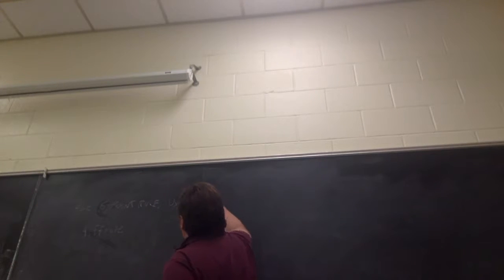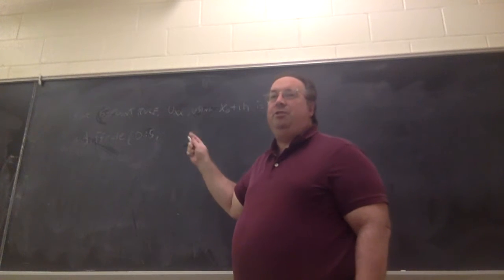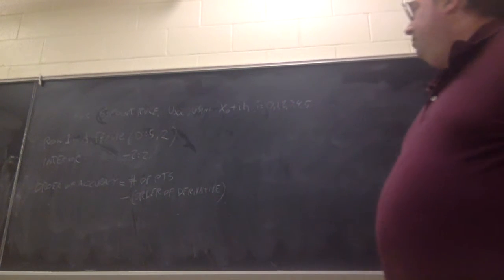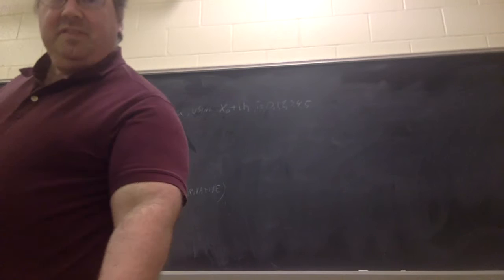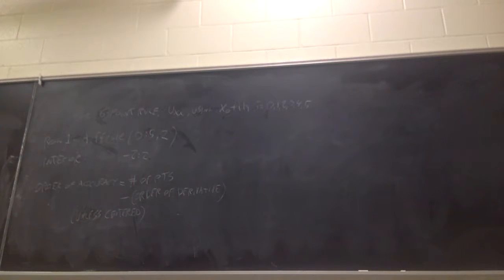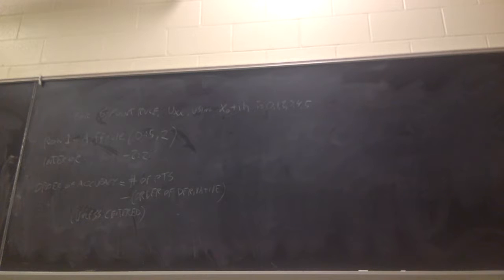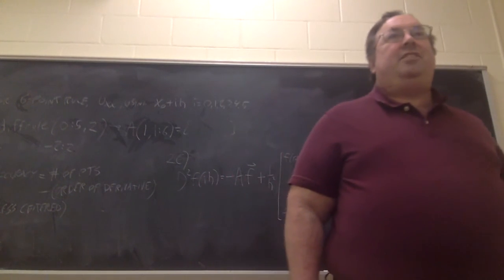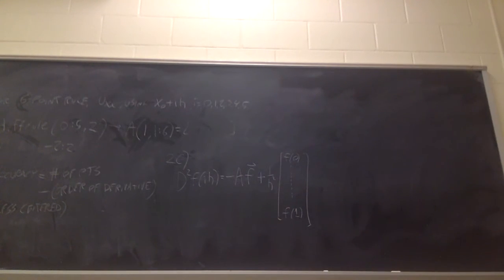MAT 721 USM 11-06-2019